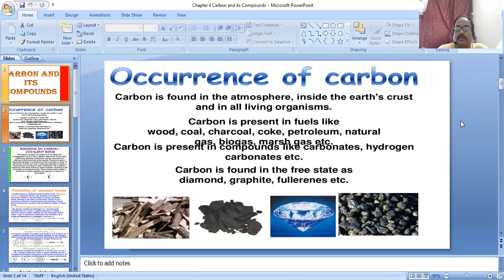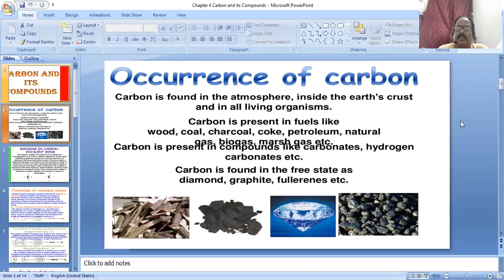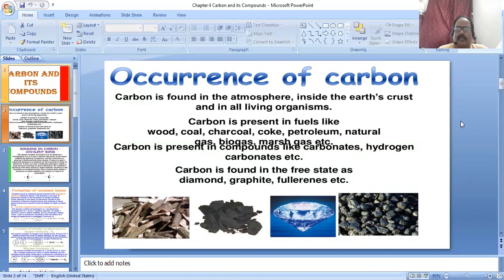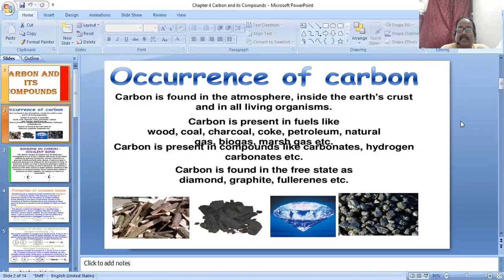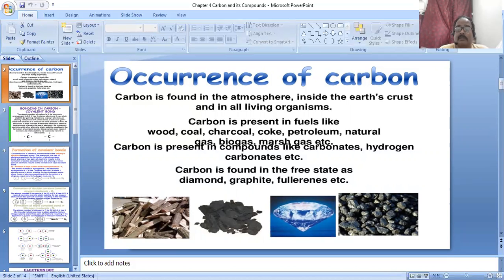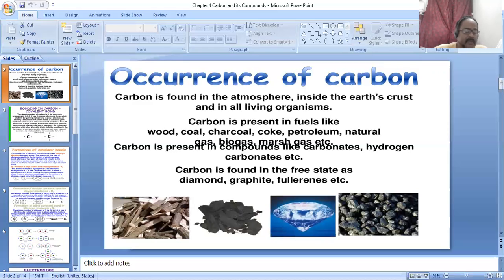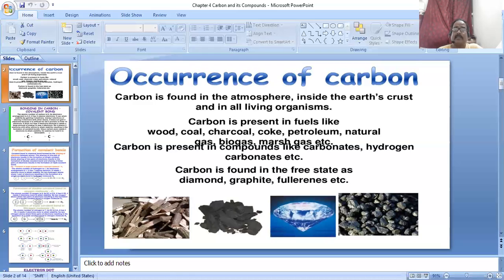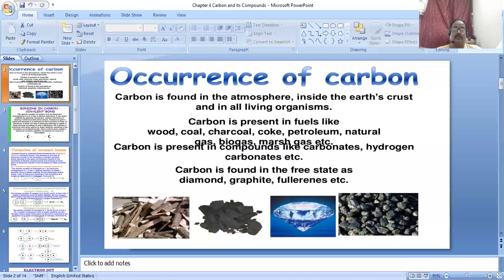Carbon and its compounds part-01 // Class-10th